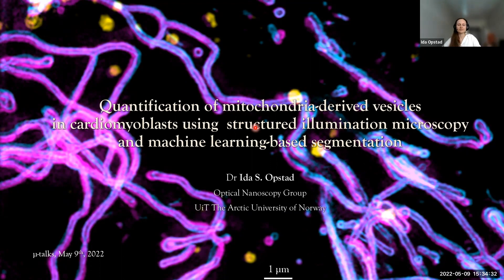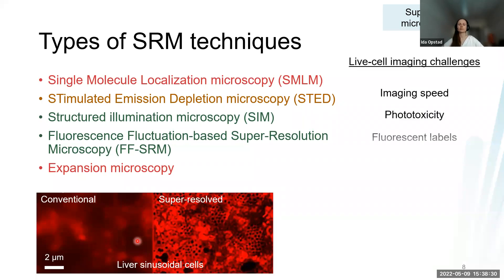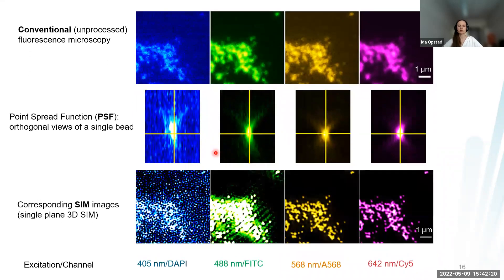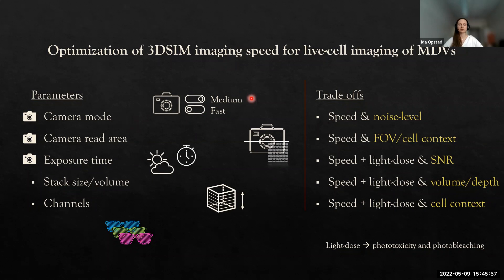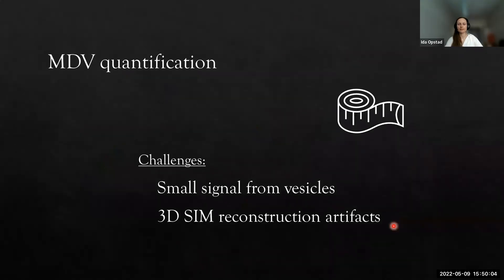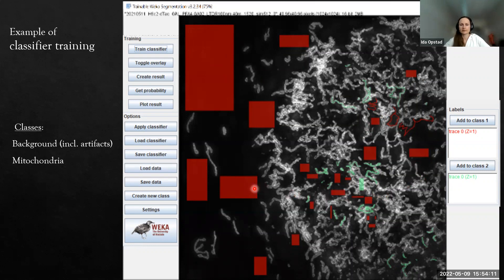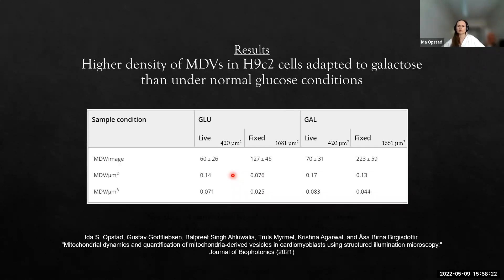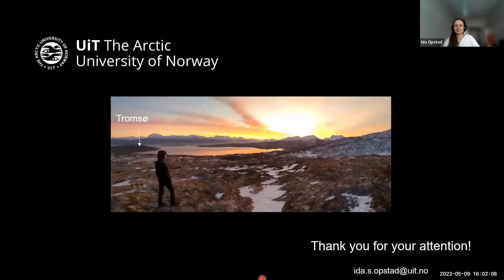Quantification of mitochondria-derived vesicles in cardiomyoblasts using SIM and machine learning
Speaker: Ida S. OPSTAD (UiT The Arctic University of Norway)
Event: NOBIC μ-Talks, May 9th, 2022

A monthly  series of  approx. 30-min talks on microscopy-related topics presented by NOBIC team and guests.